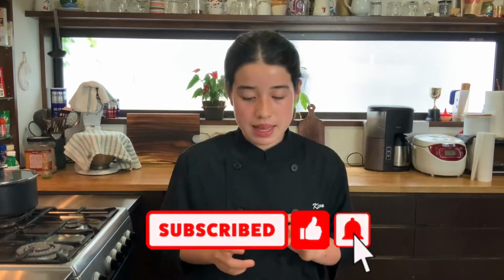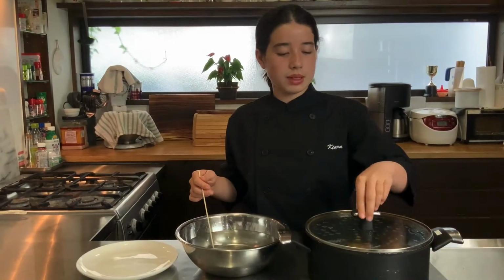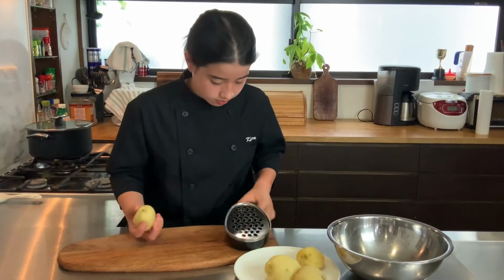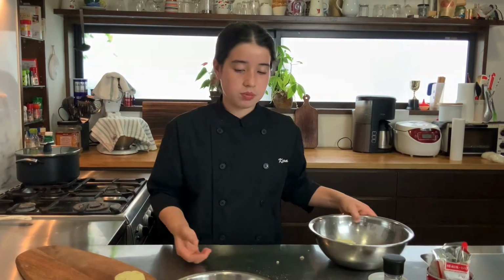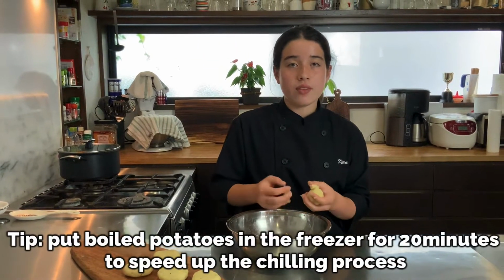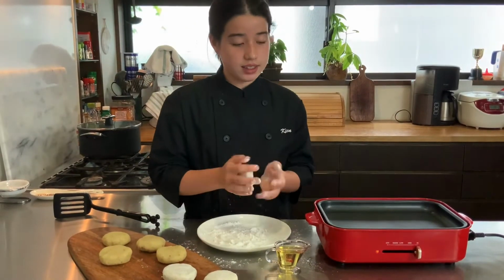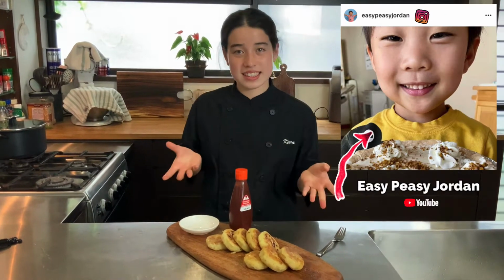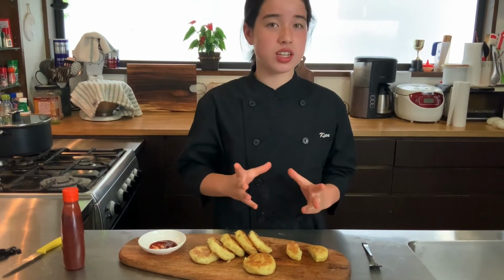Super Easy Hash Browns - Cooking with Kiara #61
I made these a few weeks ago and posted photos on my Instagram page ↓

Cooking_with_Kiara10 (click on the link to check them out)

I post pretty much every day as that's how often I'm in the kitchen!

Anyway - I had some lovely comments asking me for the recipe - and these really are the easiest side dish to make ever! SO - I wanted to share the recipe with you all here too.

As I mention in the video - Like my little buddy Jordan from Easy Peasy Jordan says, "They're easy peasy!"

(Check out Jordan's YouTube too for some amazing Easy Peasy recipes - I love his Easy Peasy Bear Bread recipe - it's so cute and super fun to make) ↓

As with all my recipes - I love to have fun with it - and play with flavors - hope you can have fun doing the same with this recipe too. Potatoes are basically all you need - but I like to spice them up with a few of my favorite spices. Simple salt and pepper seasoning is really all they need though. That along with some Otafuku Worcester Ketchup Sauce - and you are set! (Please - could someone tell me how to pronounce that though. ).

If you watch to the end you'll see some bloopers  - and me struggling to speak English!!

Thanks again for your support always - I am so grateful.

Thanks Team!

Happy Cooking!